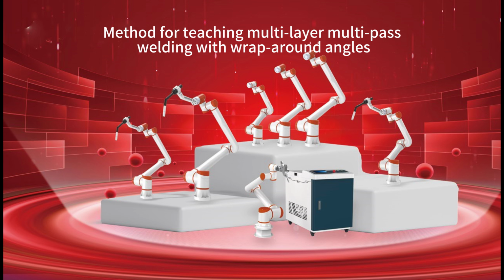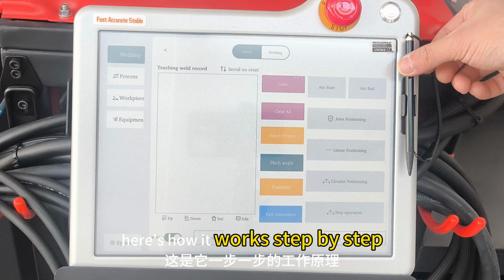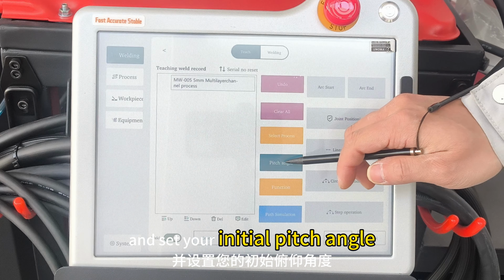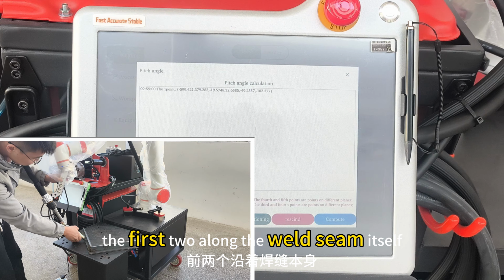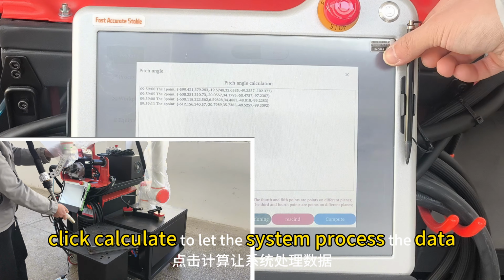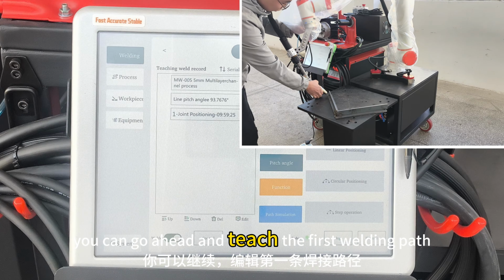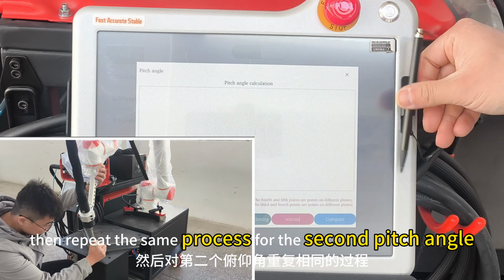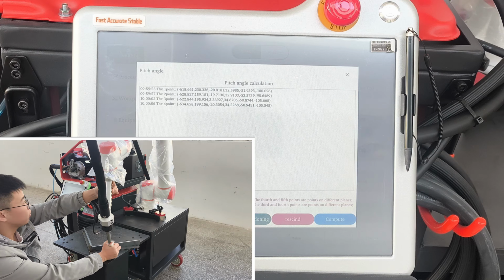how to program a multi-layer, multi-pass weld with wrap-around angles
In this video, I'll walk you through how to program a multi-layer, multi-pass weld with wrap-around angles.
Here’s how it works step by step:
First, select the multi-layer multi-pass welding process from the system and set your initial pitch angle.
Next, you’ll need to teach four reference points: the first two along the weld seam itself, and the other two on each of the side steel plates.
Once points are set, click Calculate to let the system process the data—be sure to verify that the calculated angle is correct.
After that, you can go ahead and teach the first welding path.
Then, repeat the same process for the second Pitch angle—teach the points, click Calculate to confirm, and finally teach the second welding path.
Once everything is in place, don’t forget to run a Path Simulation to review and confirm the welding result.